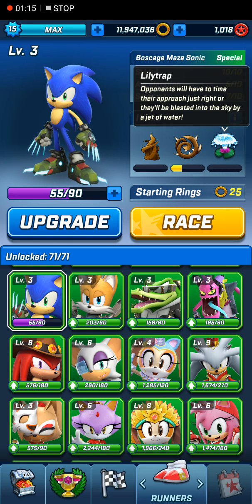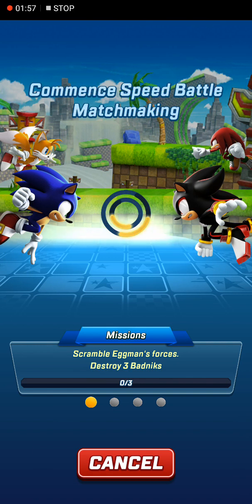Boscage Maze Sonic Gameplay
Boscage Maze Sonic has made the jump from Dash to Speed Battle! And I end up rambling about Prime!